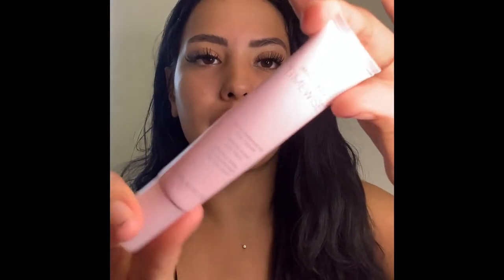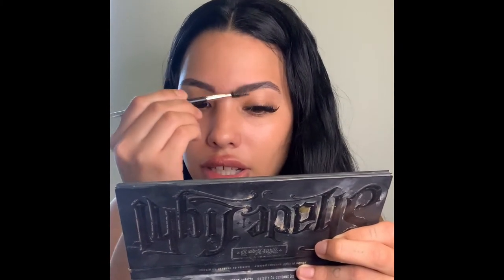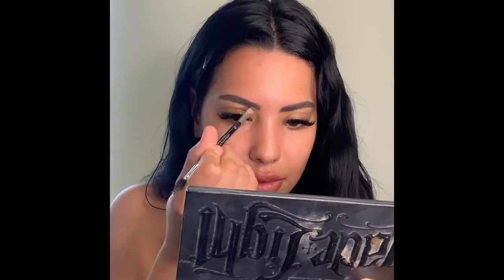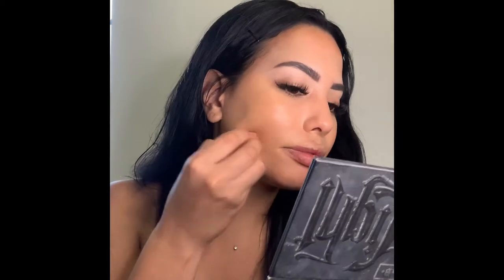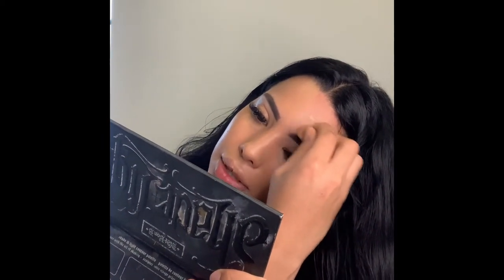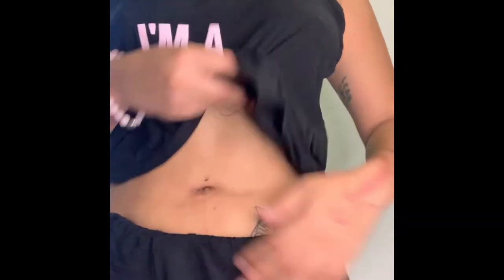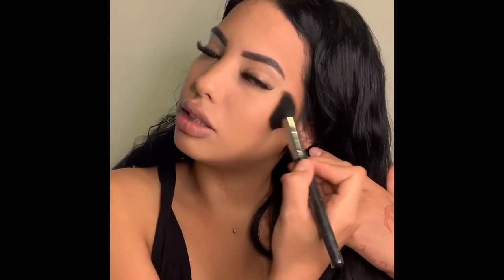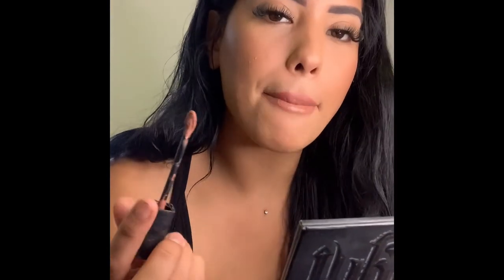GRWM🔥 Lipo experience, do I want more?!?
Hey guys !!! I’m doing my makeup today meanwhile I talk about my expert with lipo!!!